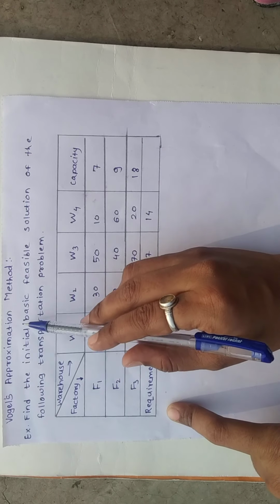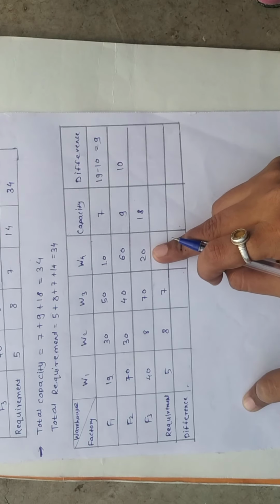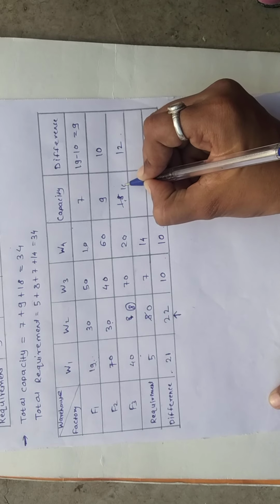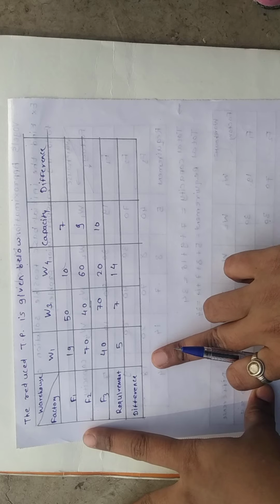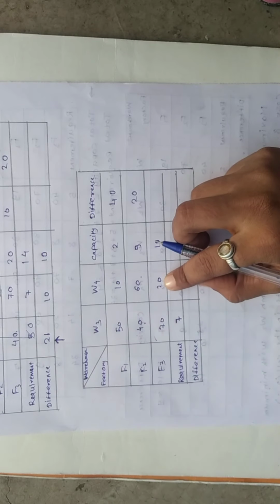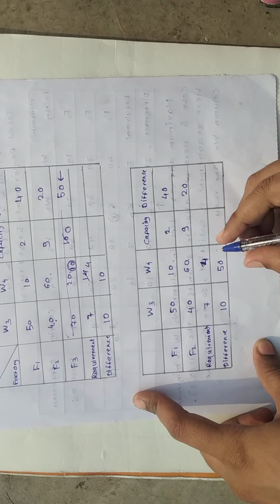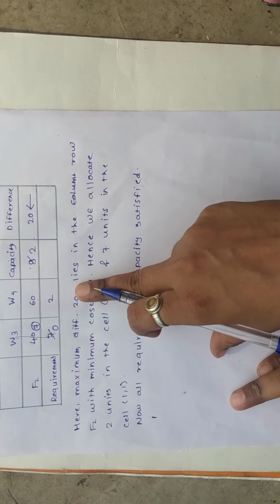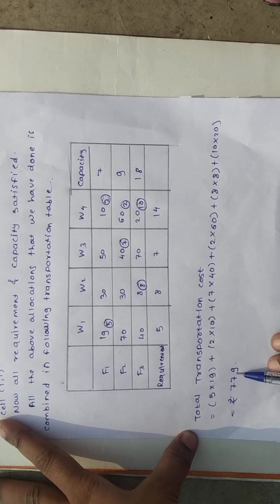S.Y.B.sc.(Comp.sci.(maths)).Sem-||.paper-||:Operations Research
Chapter 3-Transportation Models
Vogel's Approximation Method Example